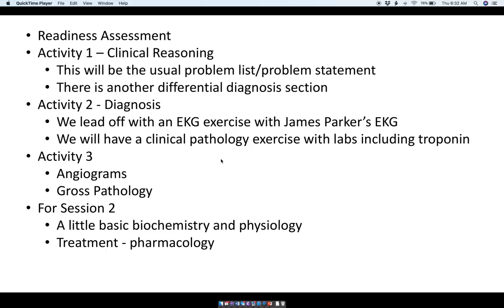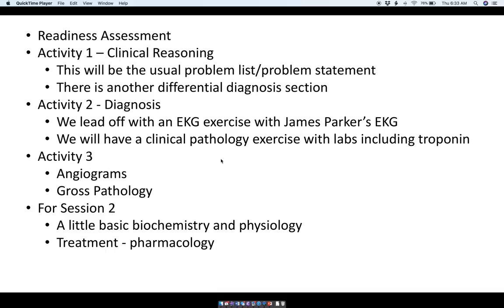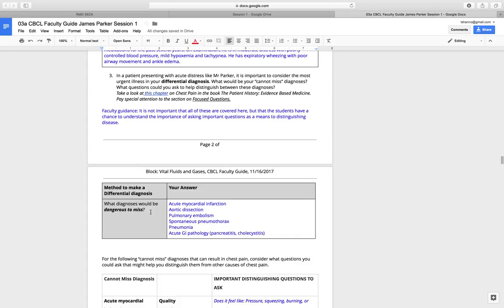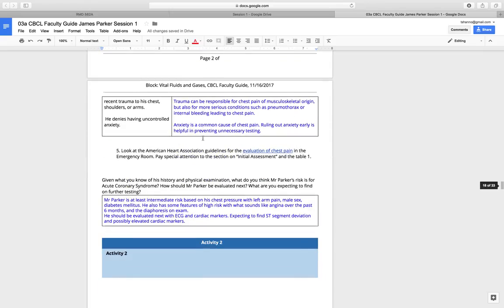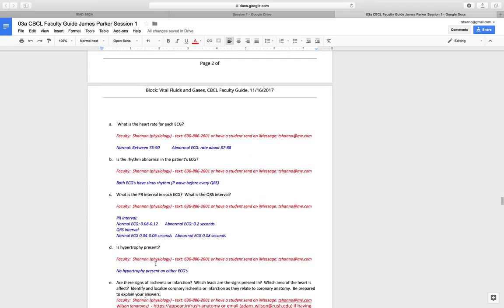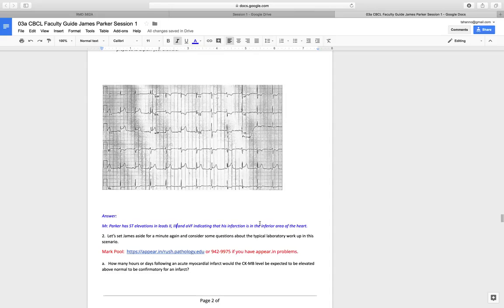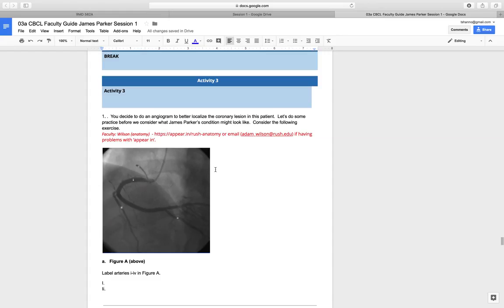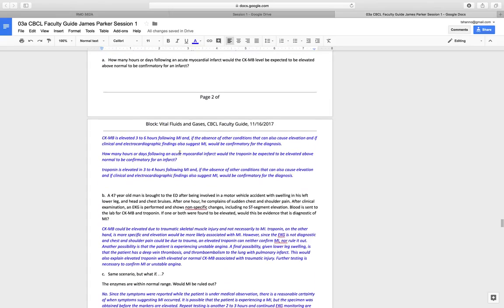OIME James Parker Session 1 Faculty Guide Video